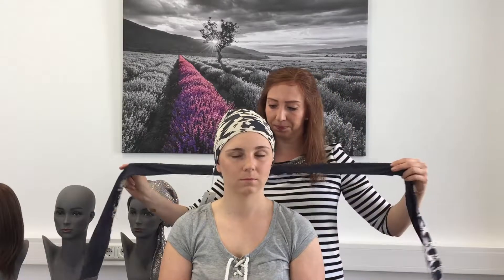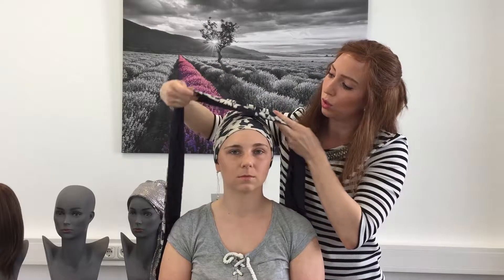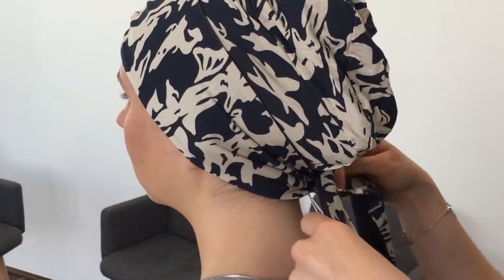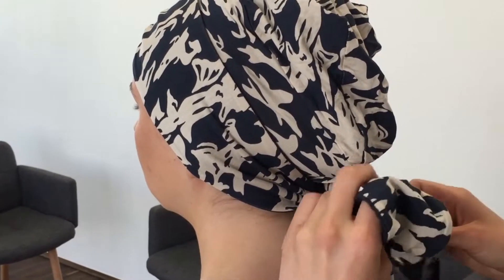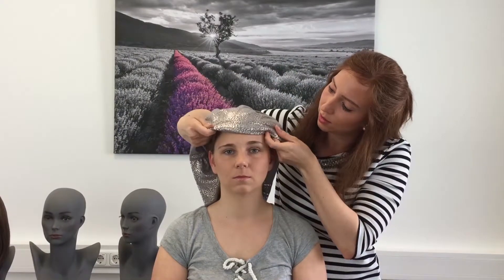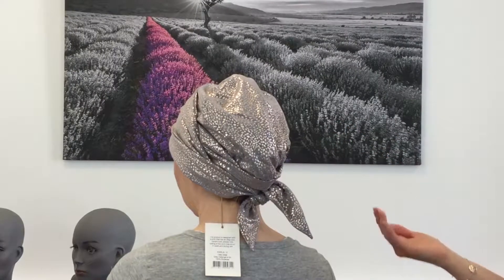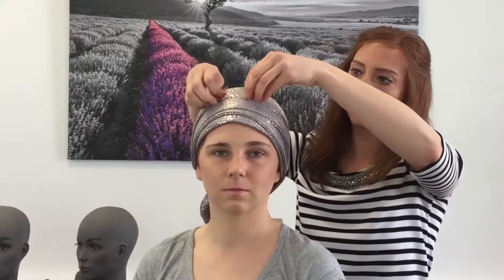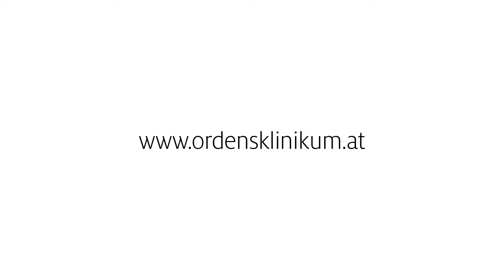Bei Haarverlust: Tücher binden für Krebspatienten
Eine attraktive Lösung für modebewusste Krebspatientinnen, die keine Perücke tragen möchten: Tücher können auf verschiedene Art und Weise geknüpft und gewickelt werden. In dem folgenden Video erklären wir Ihnen einige Varianten.
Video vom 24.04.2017